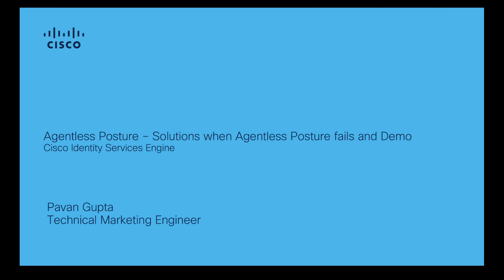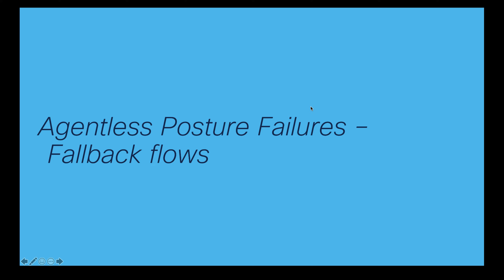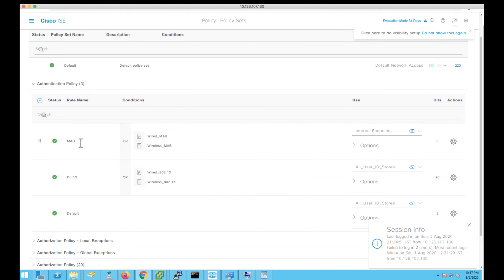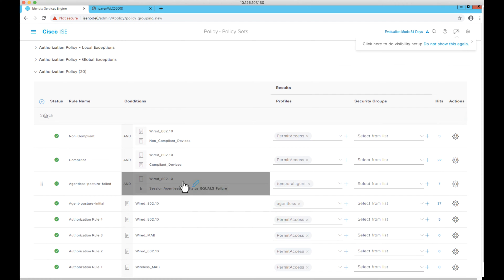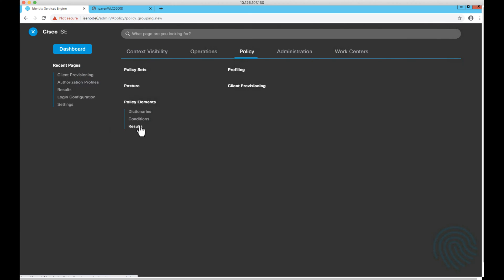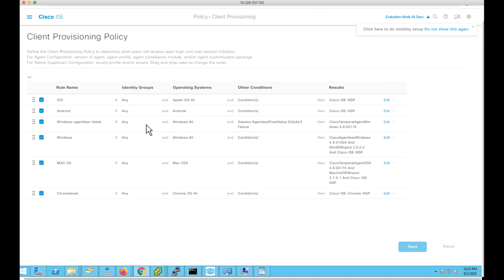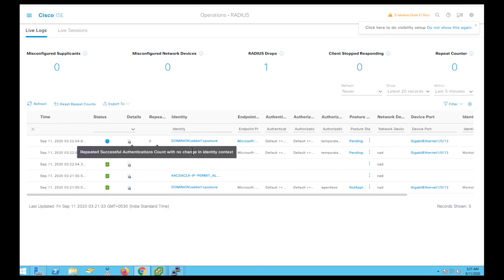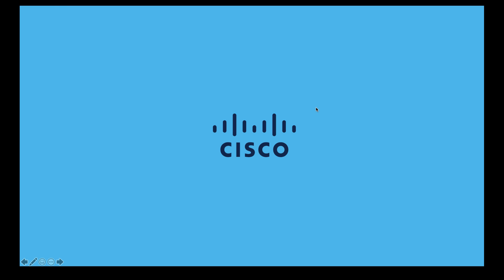ISE 3.0 Agentless Posture Failure Scenarios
Cisco Identity Services Engine (ISE) gives you intelligent Integrated protection through intent-based policy and compliance solution. Cisco ISE supports posturing of endpoints with different Anyconnect deployment methods so far. With increase in market demand and need for agentless posture functionality, Cisco ISE 3.0 onwards supports agentless posture functionality. With this functionality, there is no user-intervention required to download Anyconnect agent and install on the system. While Agent and agentless gives different flexibility/control, this video demonstrates solutions provided by cisco ISE when agentless posture is failing on an endpoint.

For more information on Cisco ISE, check out the online community